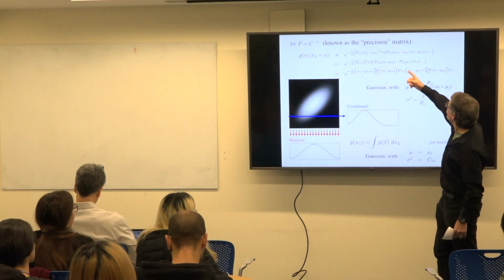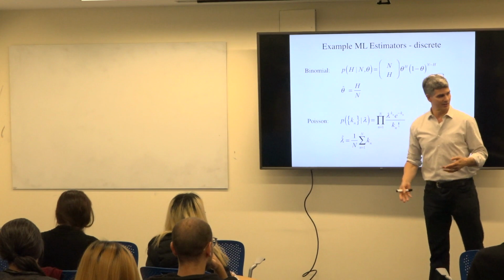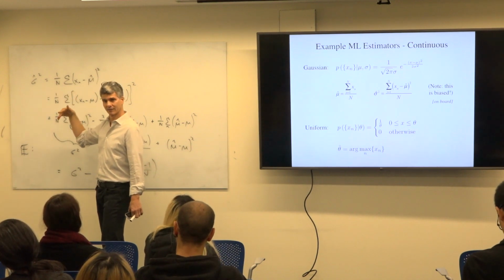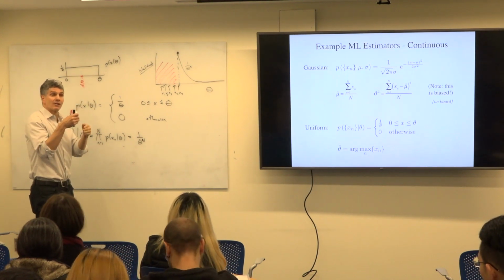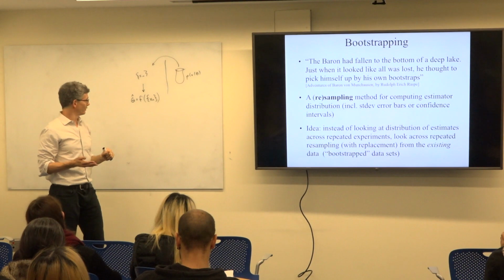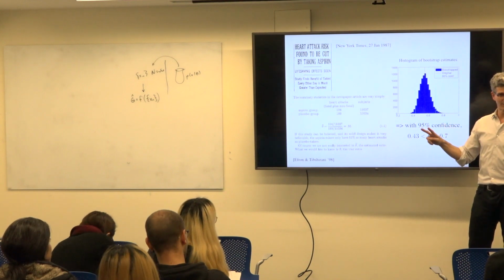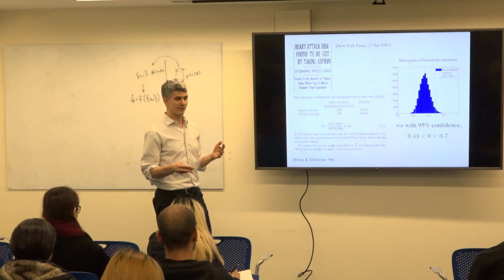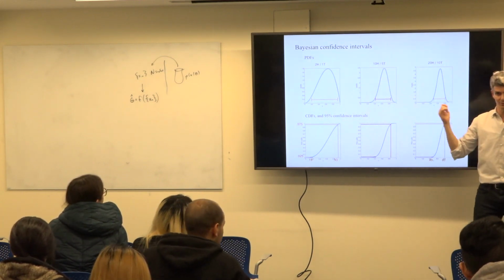Lecture 21: Bootstrapping, MAP, sequential updating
Lecture, 19  Nov 2019.   Prof. Eero Simoncelli
Stats III: Bootstrapping, MAP, sequential updating